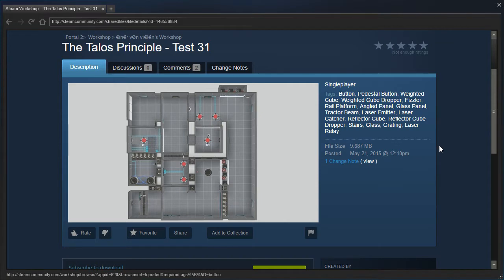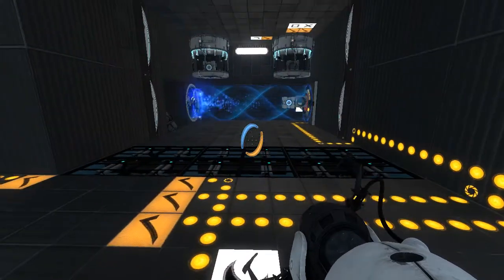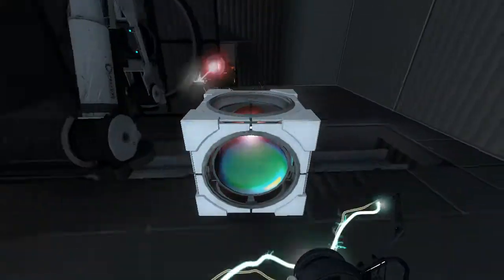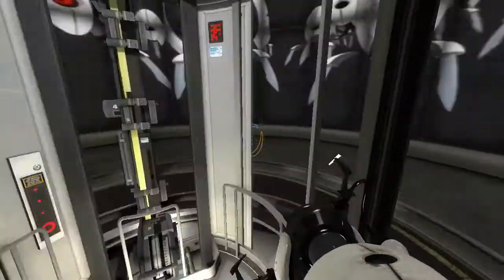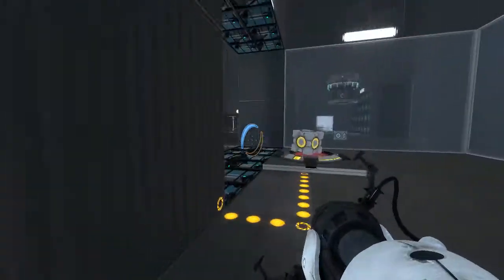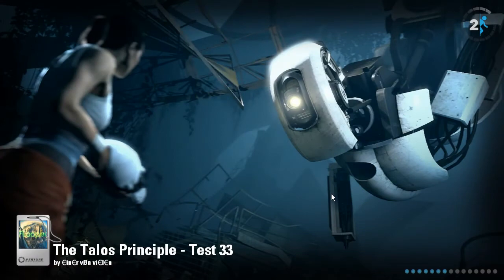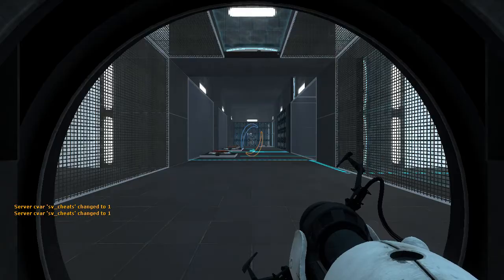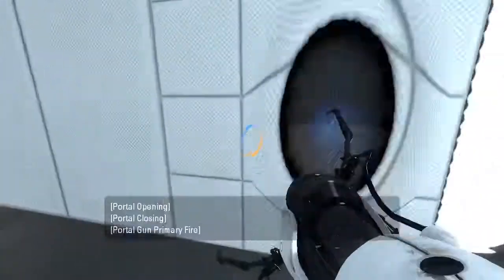Portal 2 PeTI - "The Talos Principle Testchambers 31, 32, 33" by €in€r vØn vi€l€n / FLooper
Blind playthroughs. We're done! And yes, I realized after recording that the 34th map is the Thank You map.